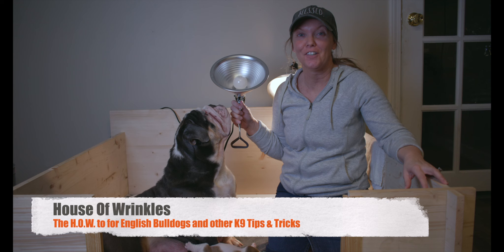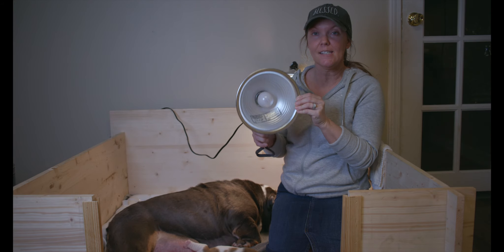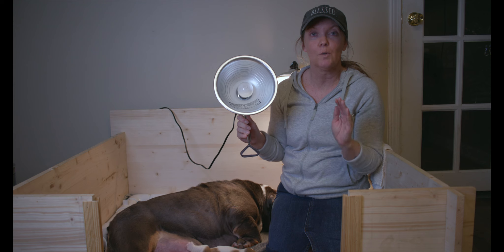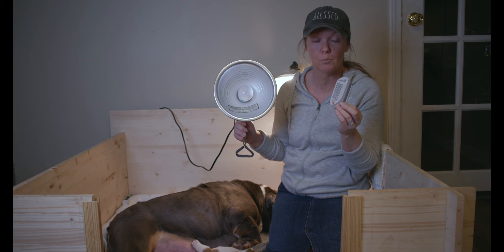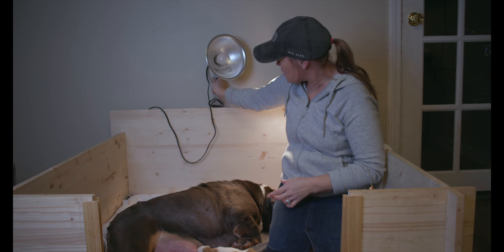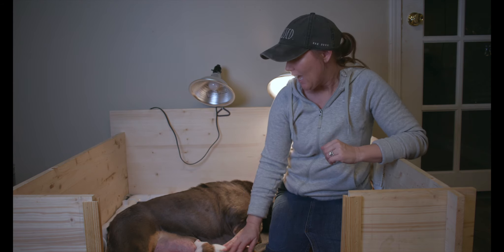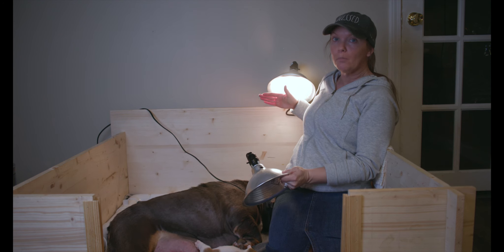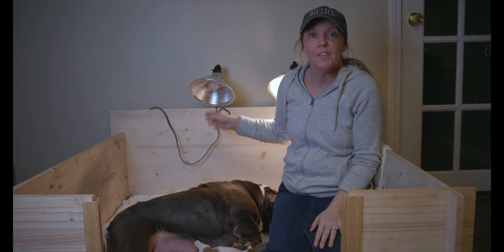Best Way To Keep Those Puppies Warm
In this video we explain our method of providing heat for those adorable newborn puppies. If an Incubator isn't available this works perfectly.

2 Pack Clamp Light

"Way To Cute Wednesday"
We would like to invide anyone to send us a short clip of your English Bulldog to be featured on our "Way To Cute Wednesday" epesodes.
Please email clip to:
Also please include Bulldog name, Family name and City & State for recognition